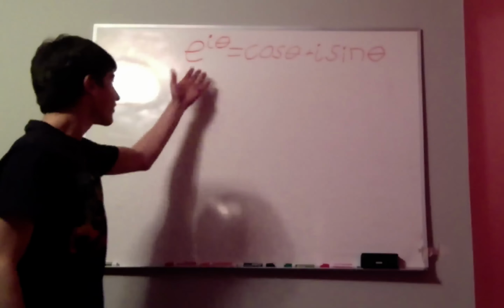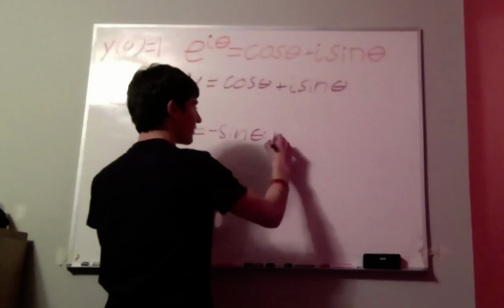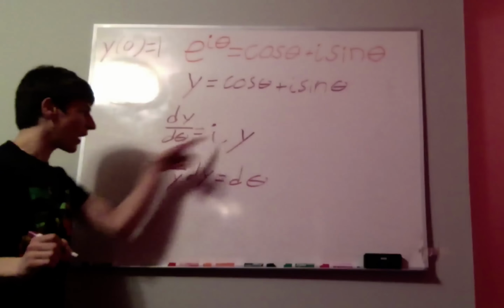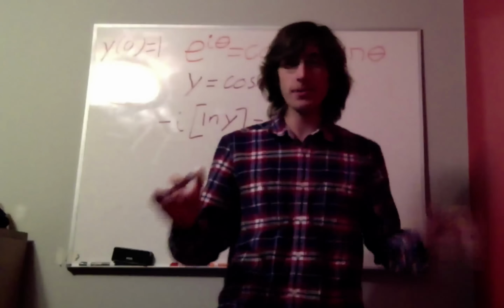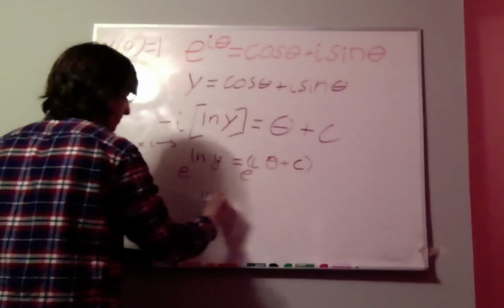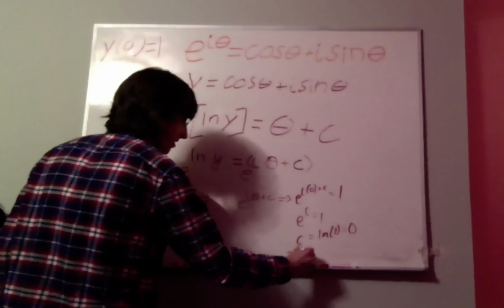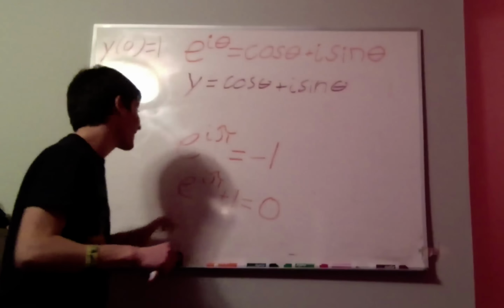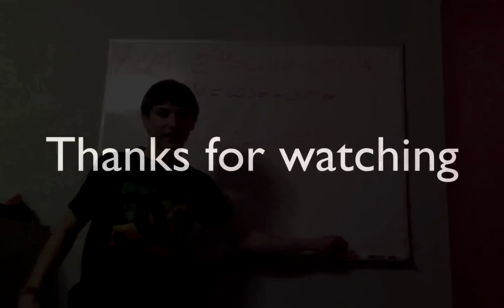Euler's Formula: A Proof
In this video, Jon and Alex prove Euler's identity.